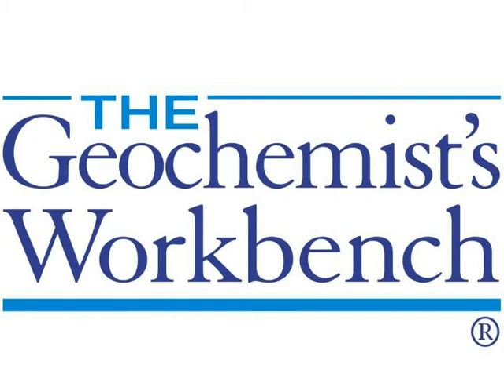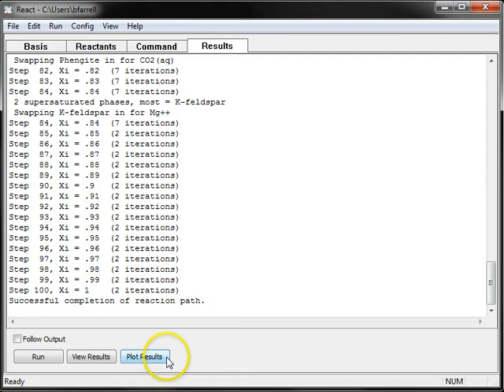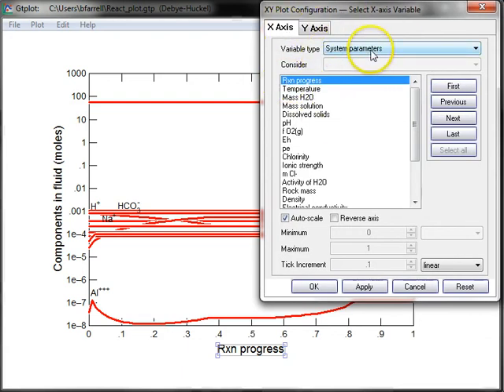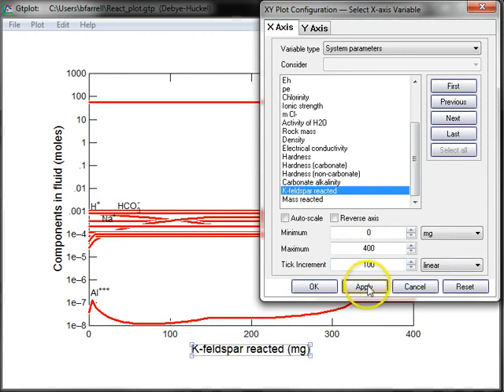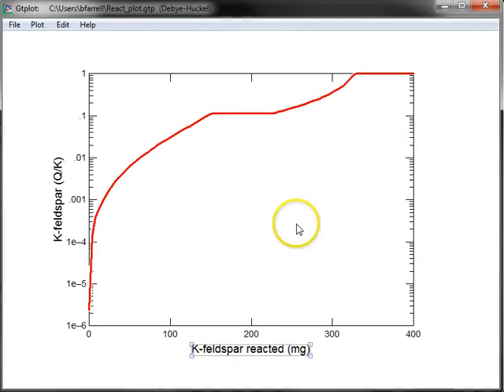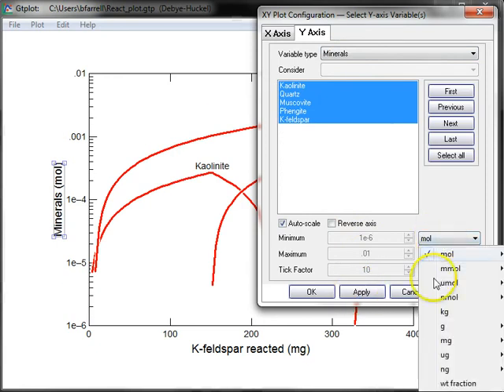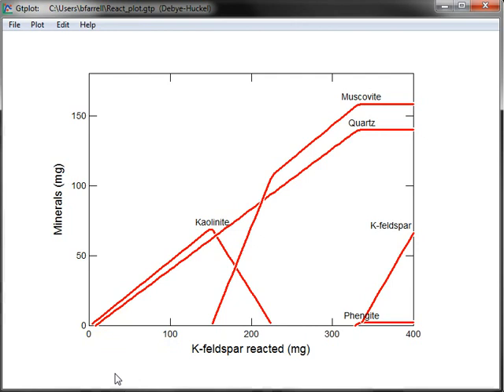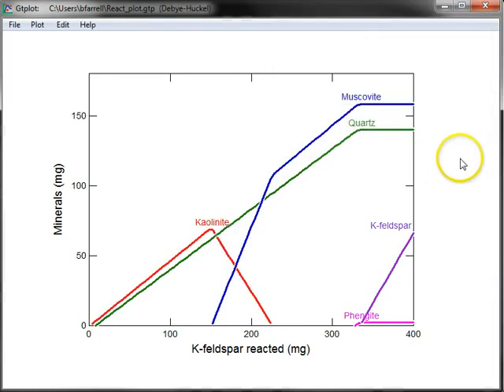How to use Gtplot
Learn how to use Gtplot, part of The Geochemist's Workbench software package, to plot your own data or the results of your geochemcial models.